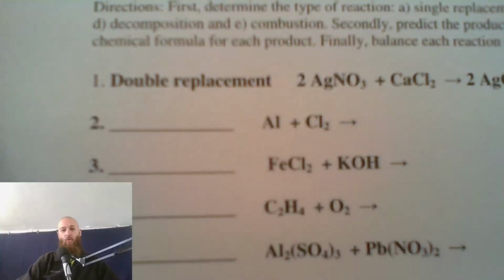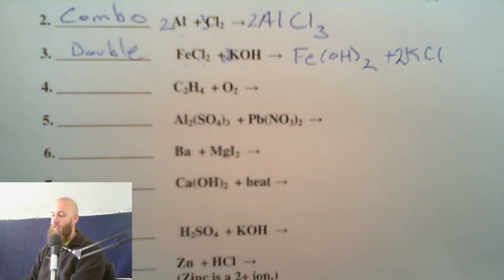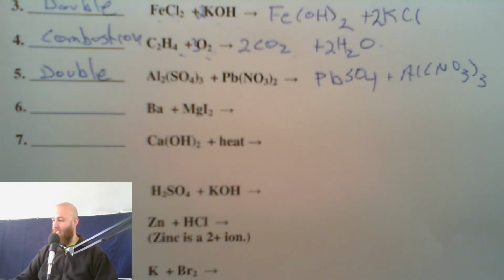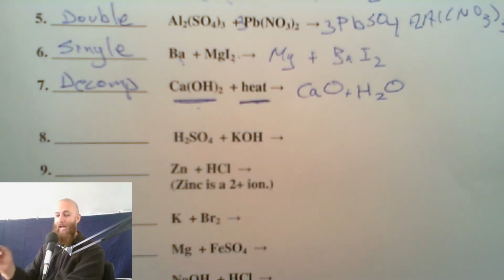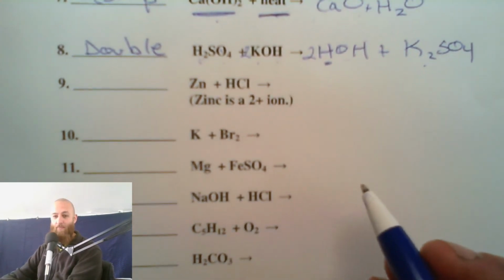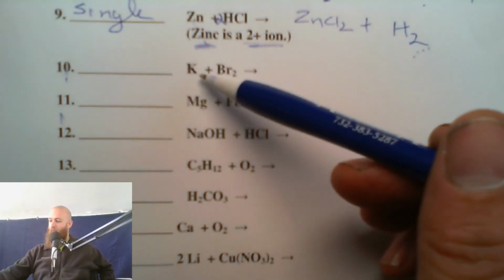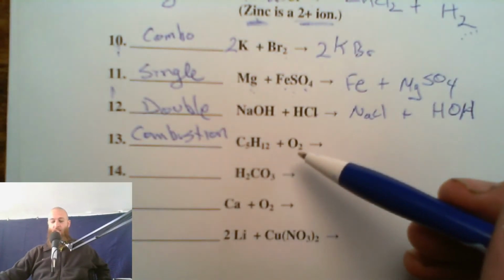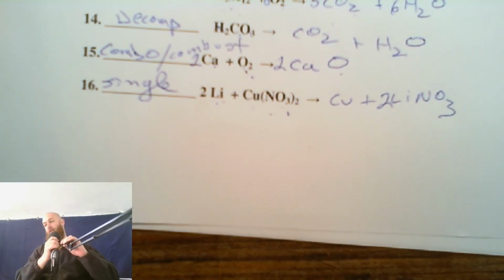Lab Chem April 7: Predicting Products